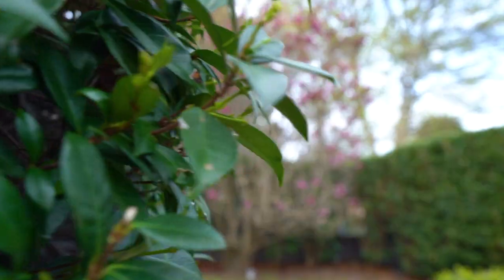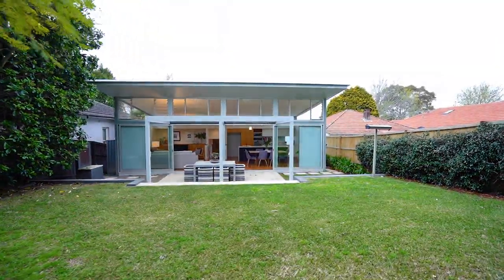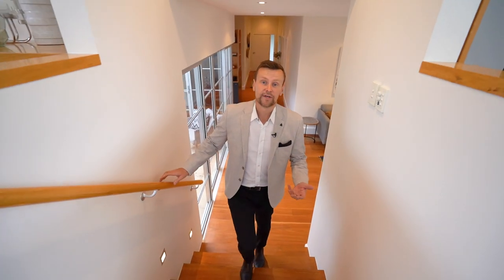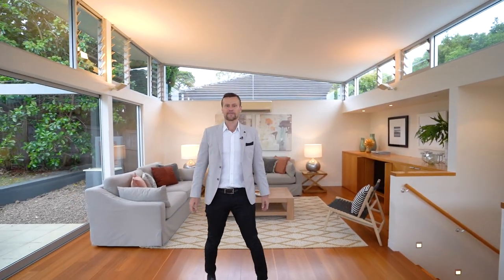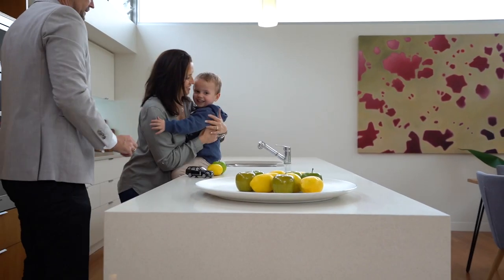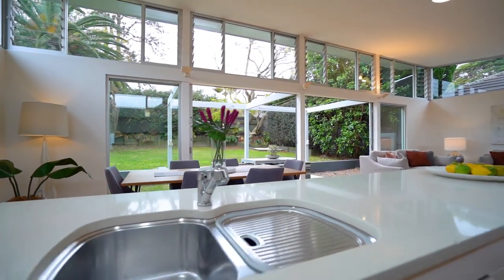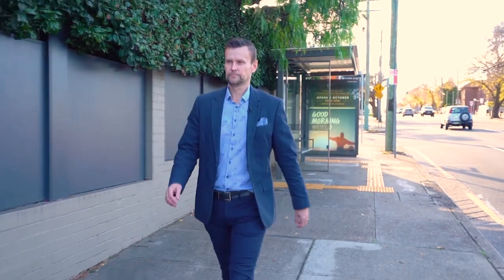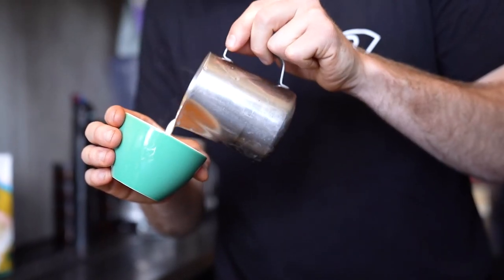5 Robert Street, Willoughby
Expertly remodelled and architect designed family home

Totally reimagined from front to back, embrace a life of sophistication in this inspired and airy home distinguished with a majestic architectural extension. Ideally positioned, it's a stroll to city buses, Willoughby Park and the local café, while also within the Willoughby Girls High catchment.